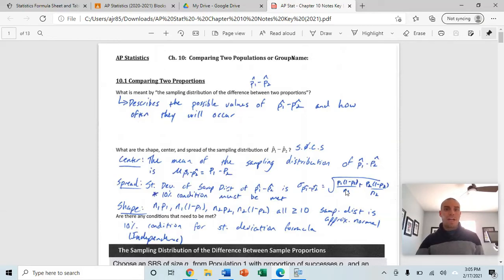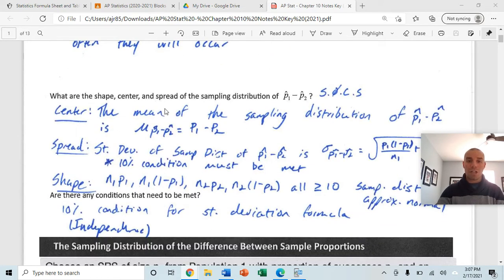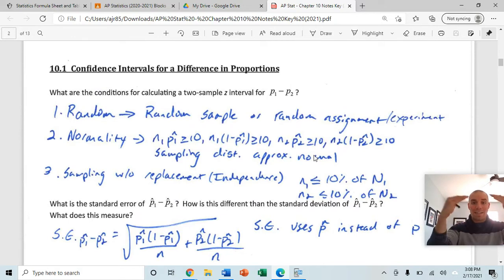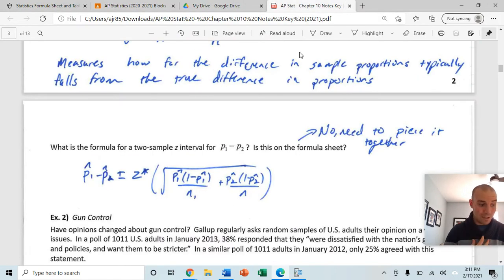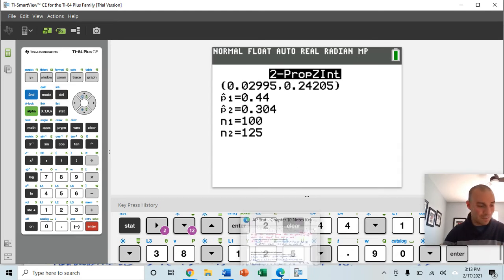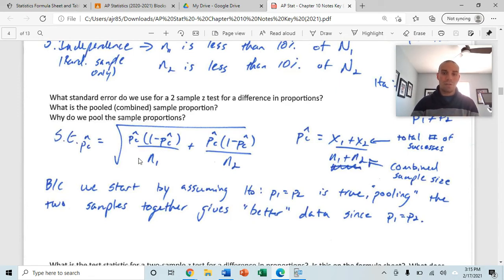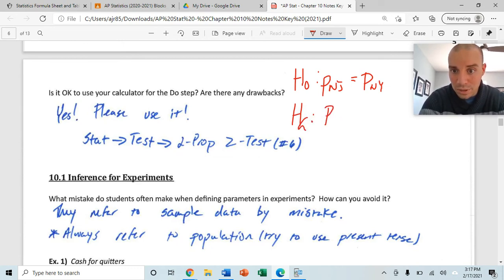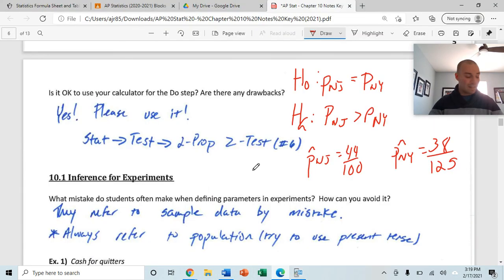AP Stat - 10.1 Comparing Two Proportions